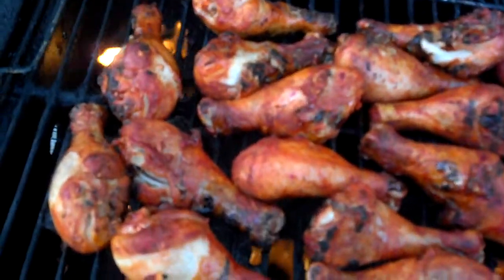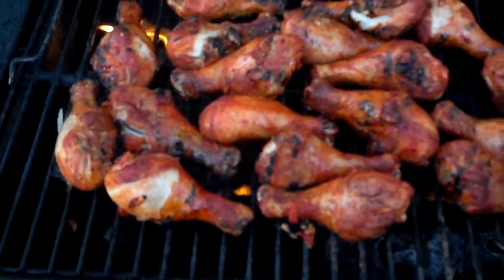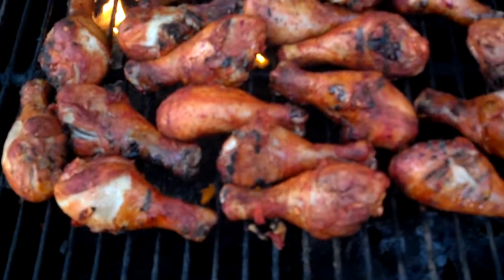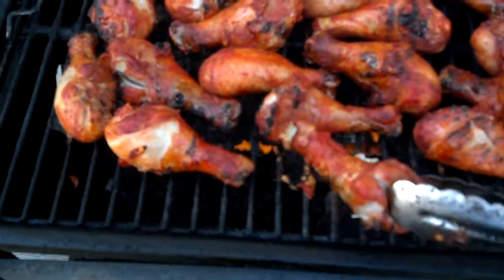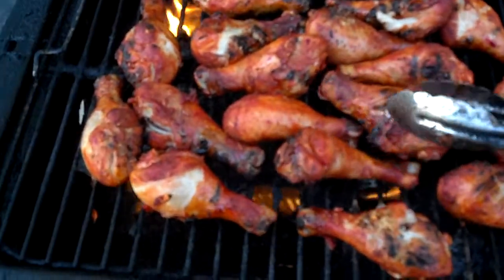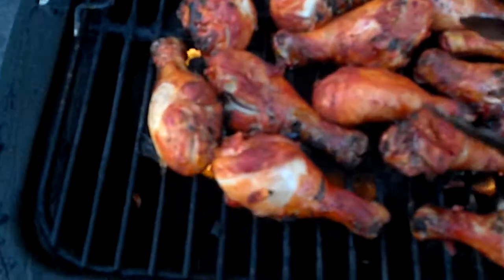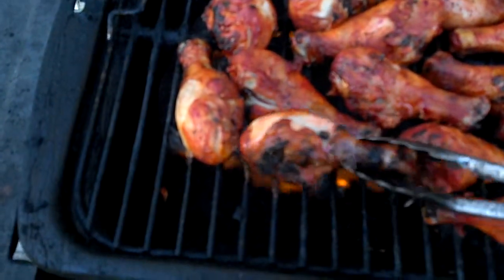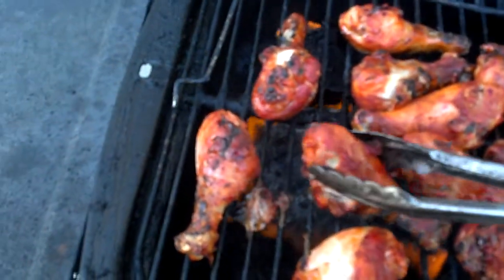Cooking chicken on the barbeque